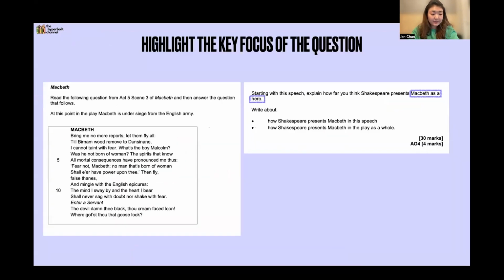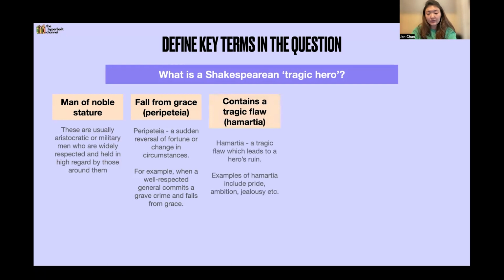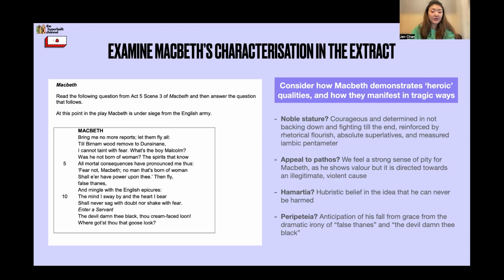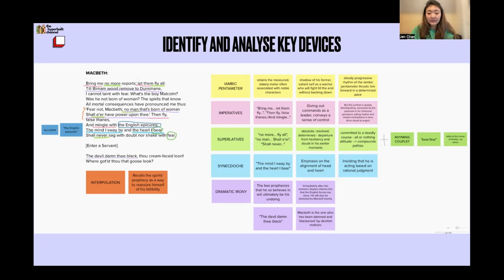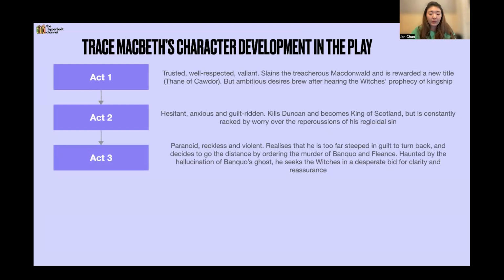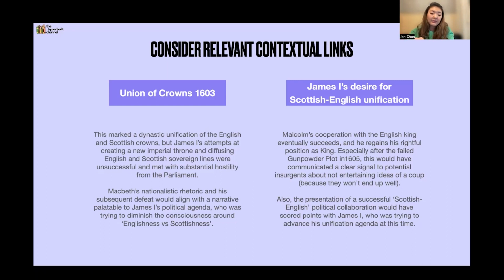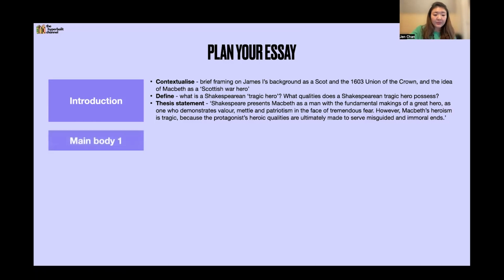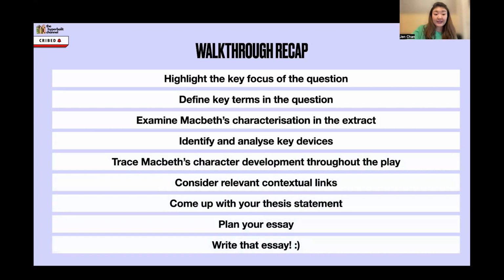How to write a top grade essay on Macbeth (AQA GCSE 2015 specimen paper walkthrough)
In this video, I walk you through each step of navigating a Macbeth extract question by using the AQA GCSE 2015 English Literature Specimen Paper 1. The question provides an extract from Act 5 Scene 3 of 'Macbeth', and asks us to discuss how far we think Shakespeare presents Macbeth as a hero both in the extract and elsewhere in the play. By the end of this video, you should gain a clear idea of how to approach this sort of extract-based question, and some new insights into how Shakespeare portrays Macbeth as a 'tragic hero'.